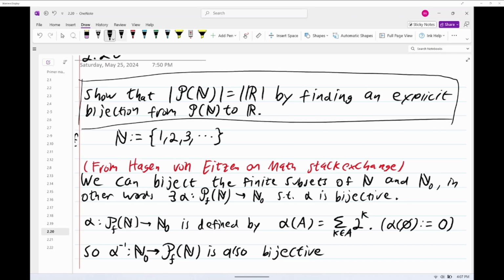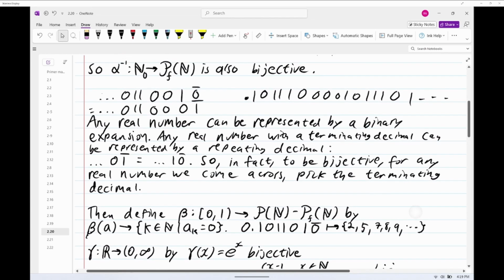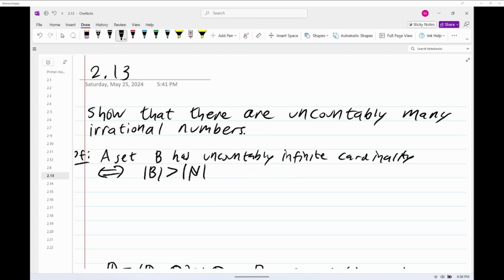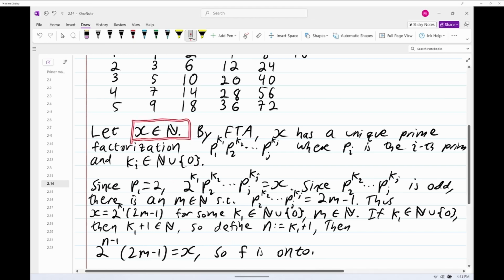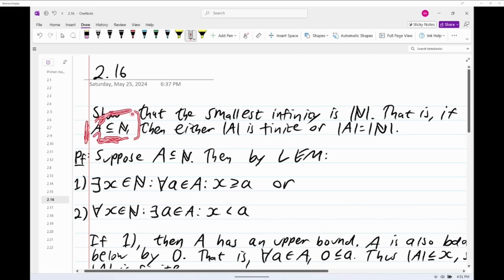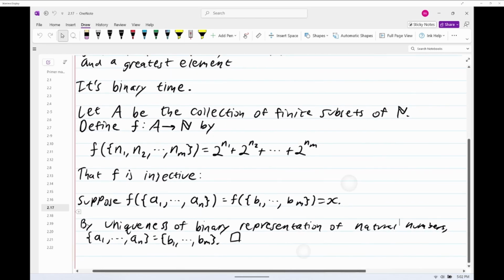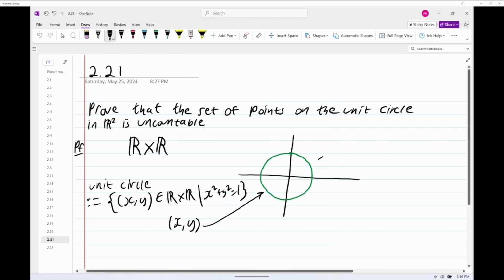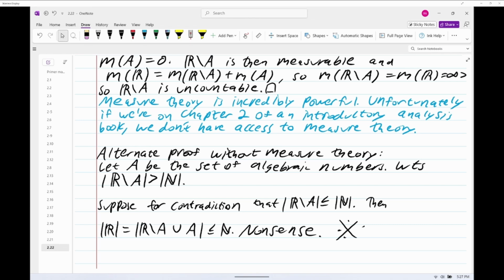Weal Anawysis Wednesday Ch2 Complete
I finish the last exercise in chapter 2 of Cummings' Real Analysis.